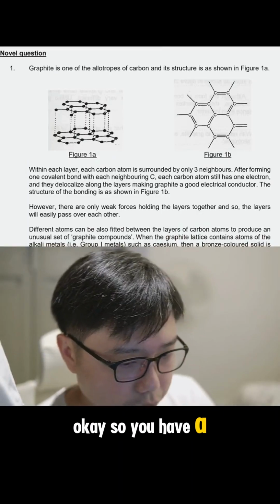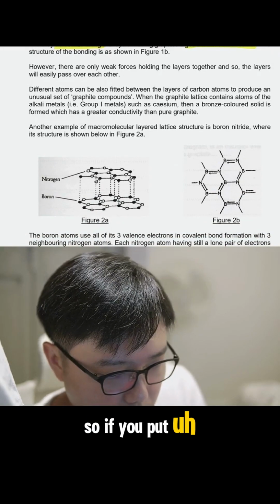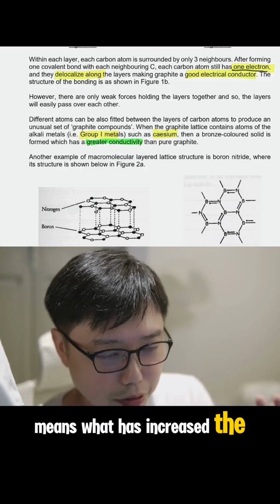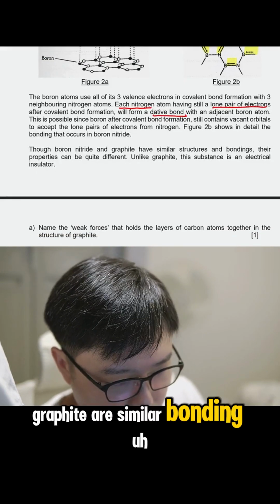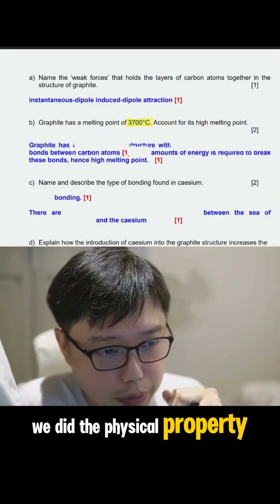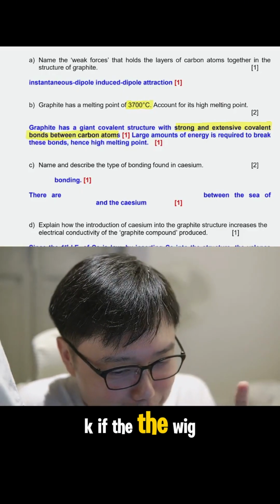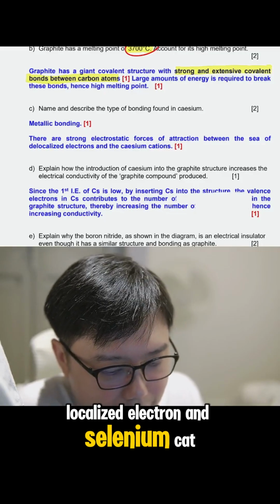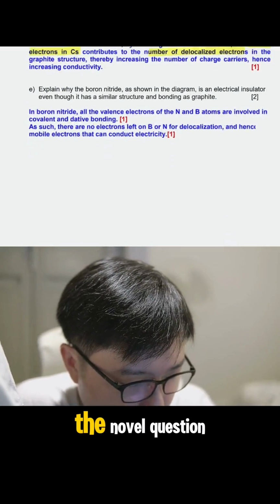Novel Qn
About me

1-to-1 tuition is taught by my tutors.